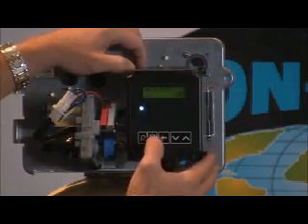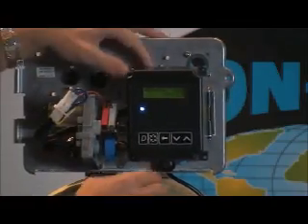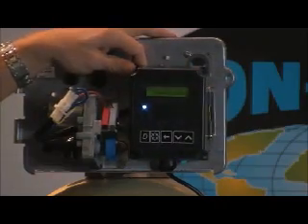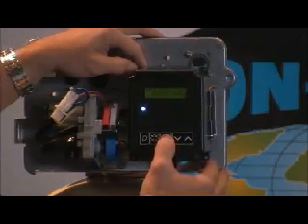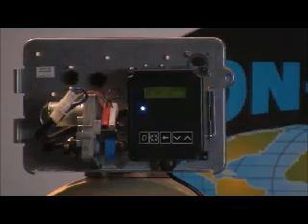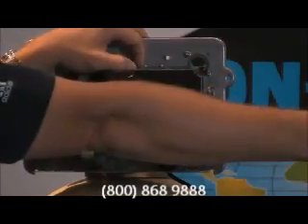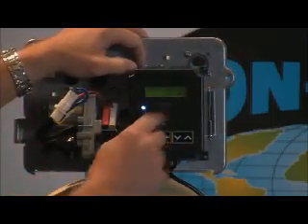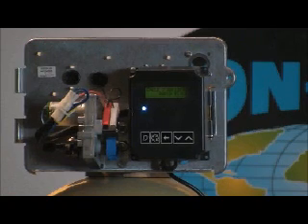Nxt Controller Master Program Part 1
The video details the procedure to step through to set up the Fleck NXT Controller Part 1